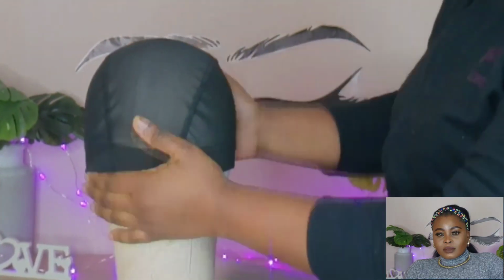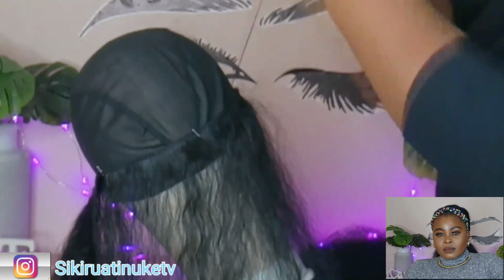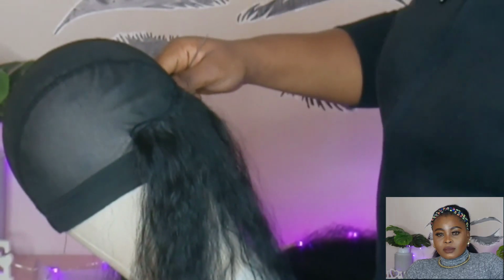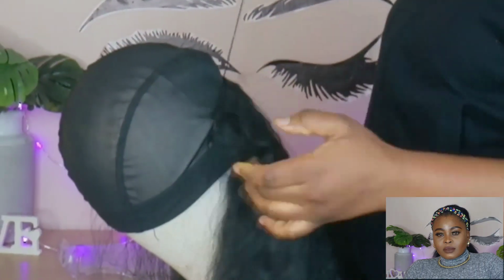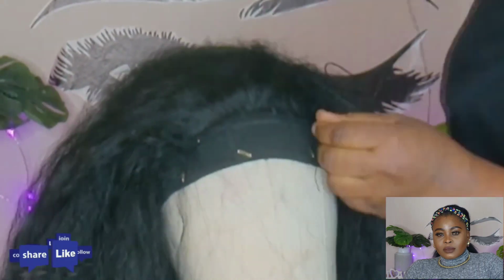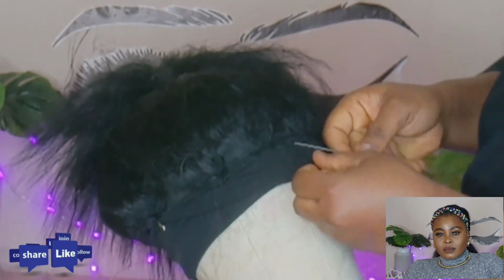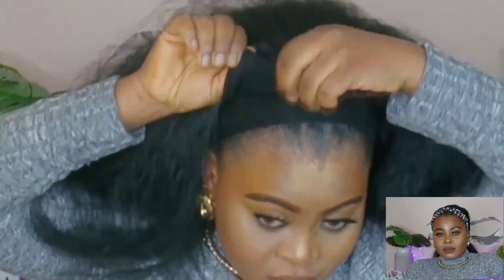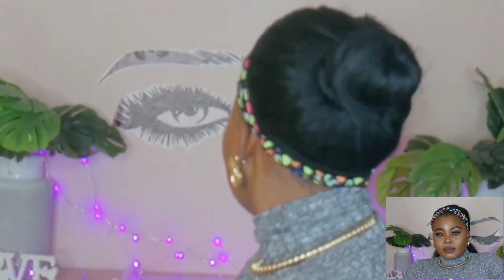How to make your own headband wig / Collaboration with discoveringnatural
HELLO BEAUTIES
Welcome to my channel today I will sharing with you all how I achieve this lovely trending headband wig on a budget this is video is a collaboration with my lovely DISCOVERINGNATURAL here on YouTube I will drop the link to her channel below kindly please head to her channel to check the amazing content she created also this is a very easy to achieve thank you so much for watching this video do not forget to thumbs up and most importantly subscribe so you can stay update with my latest video.

PRODUCT USE
Needle
Thread
Wig cap
Weave on
Headband